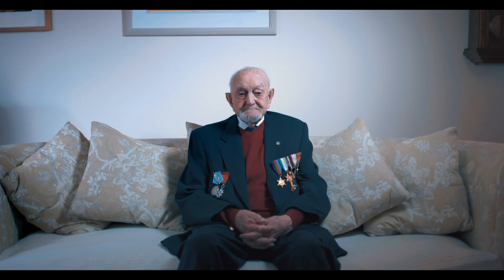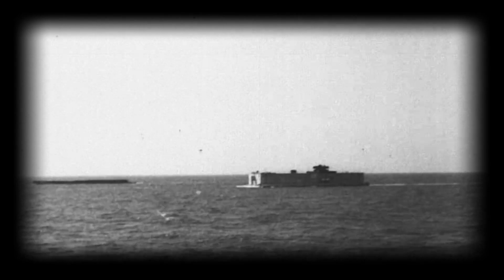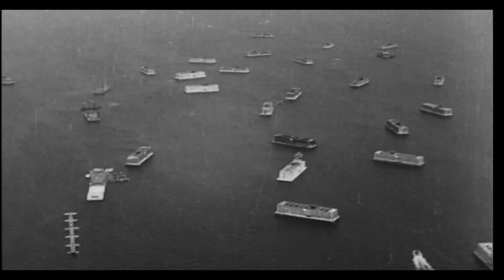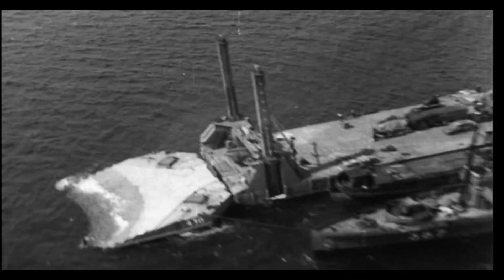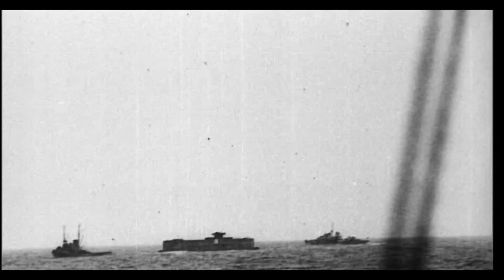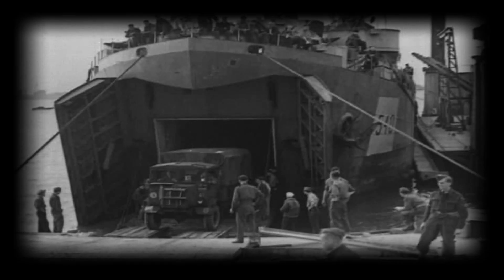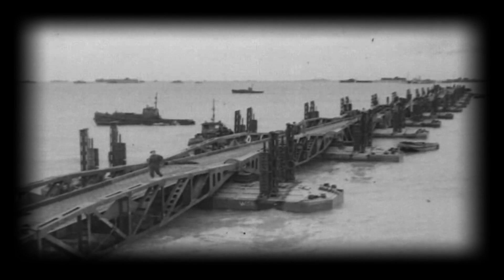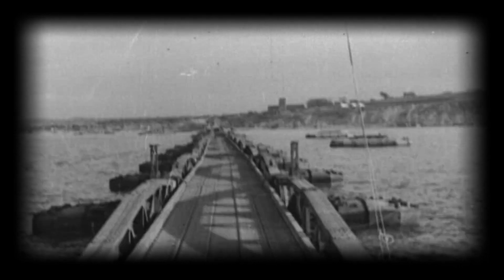Memories of Mulberry Harbours - Celebrating the legacy of British construction and engineering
A new film celebrating a feat of engineering which turned the tide of World War II has been released today by Wates on the 75th anniversary of the D-Day landings.

Using rarely-seen images from the Wates Family archives, original newsreel footage and interviews with surviving veterans, Wates has worked with D-Day Revisited – a charity established to commemorate the anniversary – to create the film - Memories of Mulberry - celebrating the Mulberry harbours and the British servicepeople who used them.

The film features rare images of Wates engineers in 1943 constructing the Mulberry harbours in the lead up to one of the most significant moments in the Allied war effort.  In total, the harbour enabled 2.5 million men, 500,000 vehicles and 4 million tonnes of supplies to land before it was decommissioned.

The Mulberry harbours were artificially-constructed floating docks that enabled ships carrying vital supplies, military vehicles and troops to safely anchor off the French coast, on a stretch of land lacking any safe harbours. They were designed and constructed in secrecy by around 200,000 British engineers in the seven months leading up to the D Day landings on 6 June 1944, and helped service personnel who recall ‘fighting the sea’ at the same time as they battled against the German army.